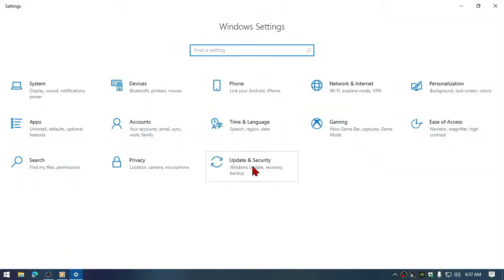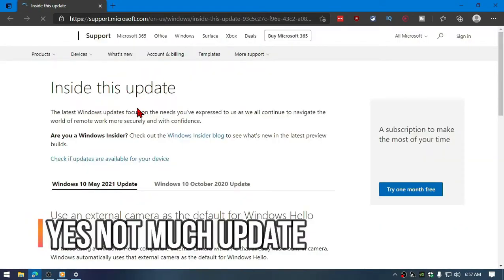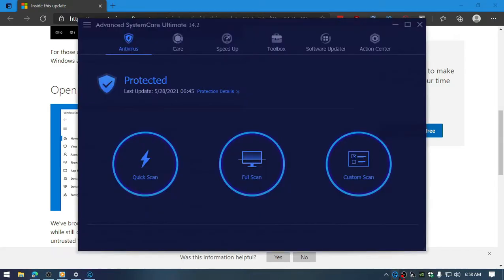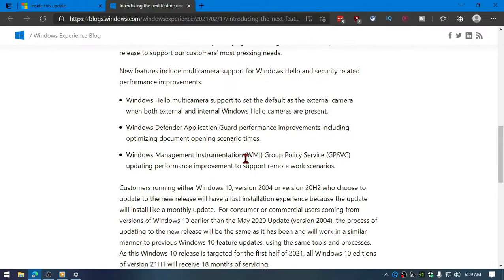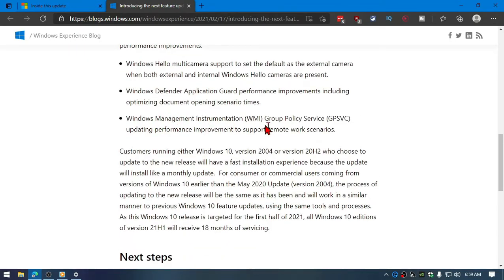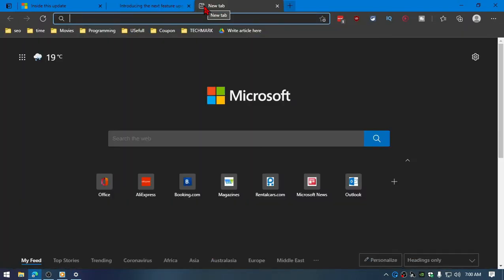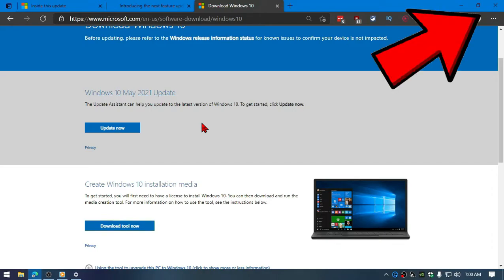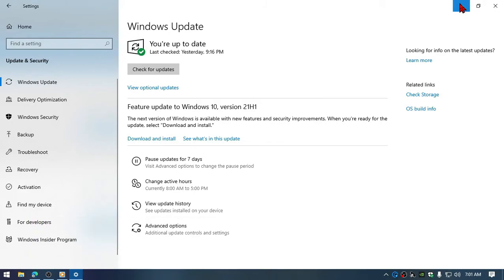Windows 21h1 Should You Update Windows 21H1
So should you update to 21h1? Well it's kinda hard to answer!
You can update windows 21H1 if you got Camera and if you want defender update as well.
For meh i don't need those update right now currently so i am waiting for new udpate :)
Well once again guys can you update to windows 21H1 only if you think you need certain updates..
here is a blog link that i have access of windows 21h1 includes everything you need to know.

FAQ
is there any security updates in windows 21H1 ?
- Yes there are security updates as well.

So what's special update in windows 21H1?
-Well camera , defender and Group Policy got majority of all update here.!!

Should i update to Windows  21h1?
- Hmm, according to security updates you can but still their is not much critical security updates so i think it's okay to HOLD for next update..
Especially if you dnt want to spend downloading and wasting a data..